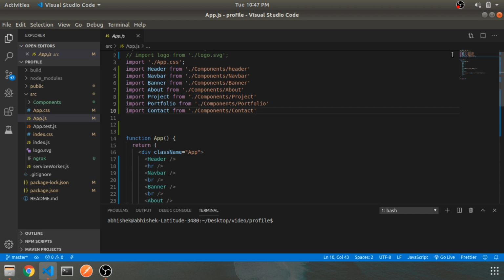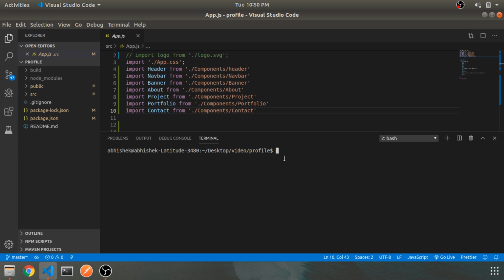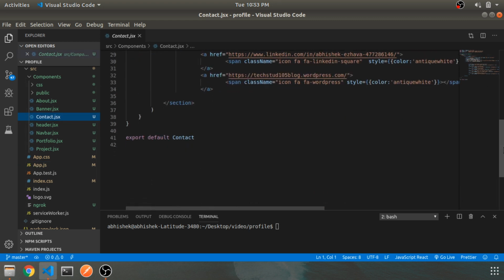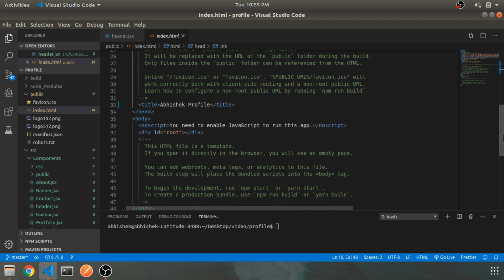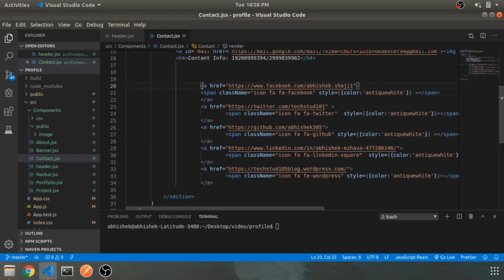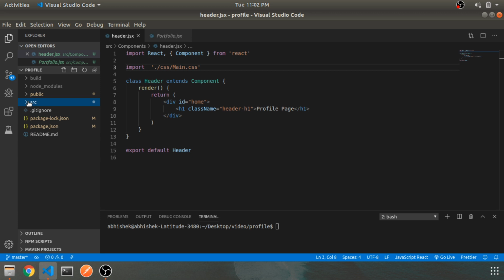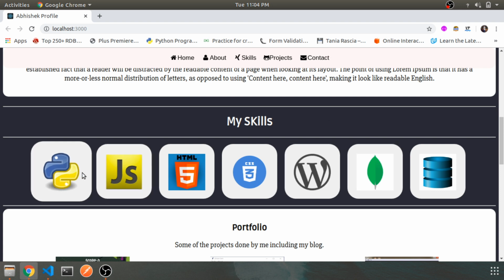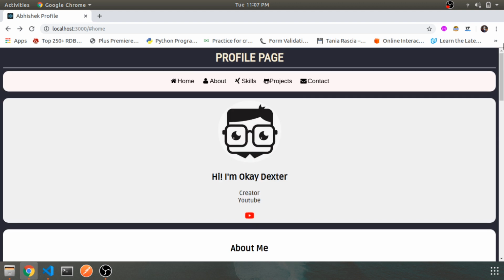ReactJS Tutorial For Beginners - Creating A Profile Page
In this video we'll be looking into how you can create a basic profile/portfolio page using react components.